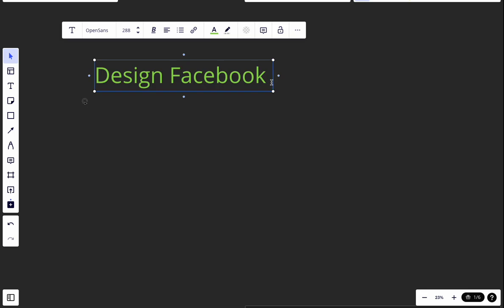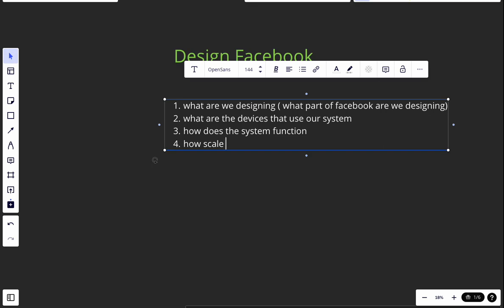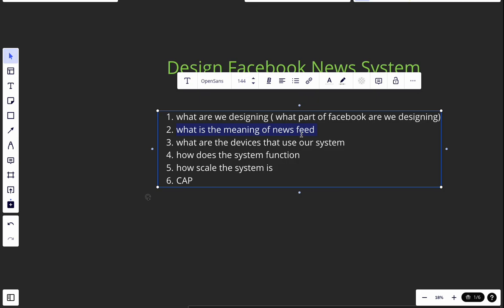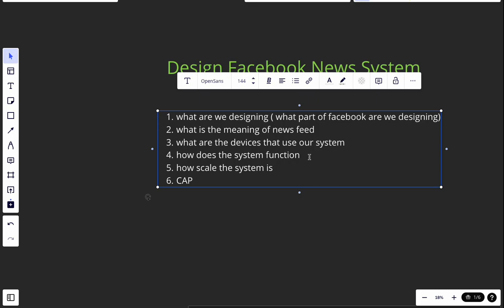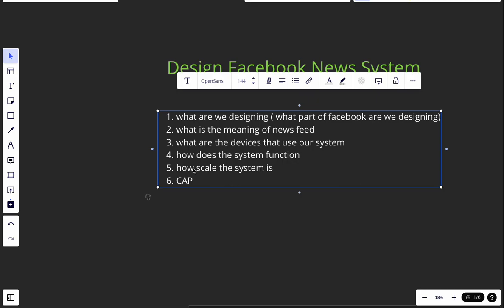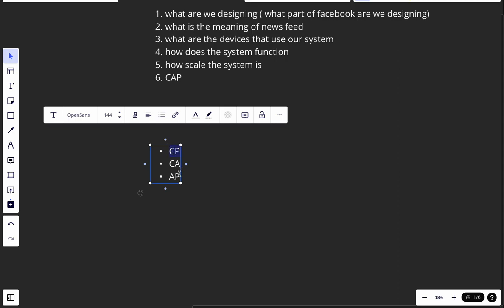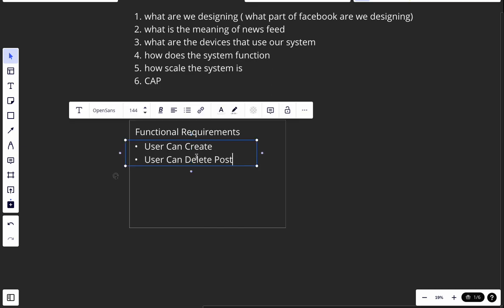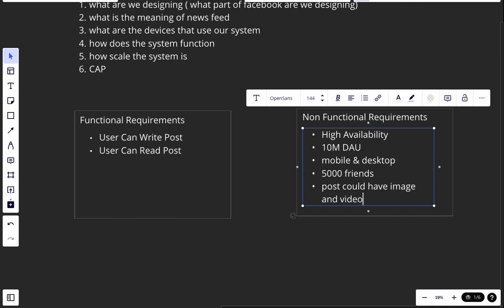System Design | Design Facebook News Feed System | PT 1 | Understand The Problem